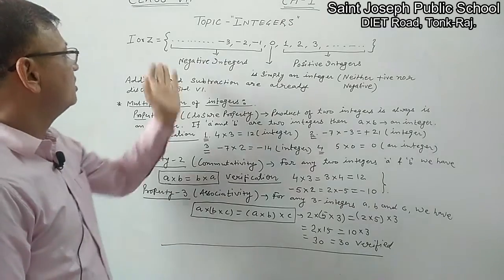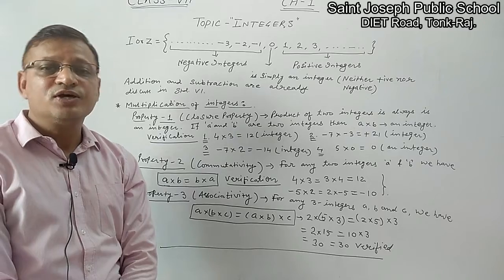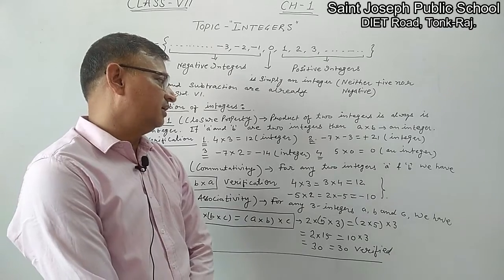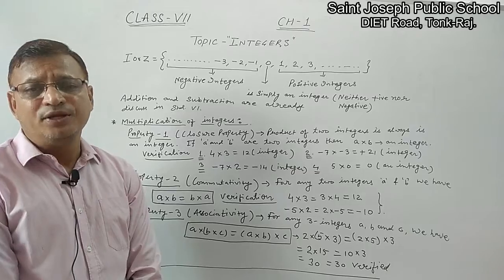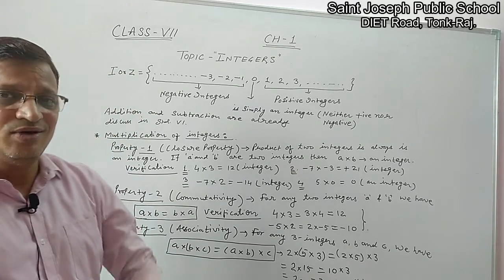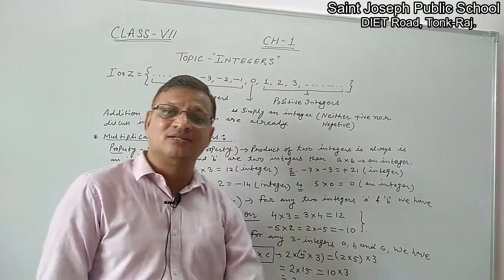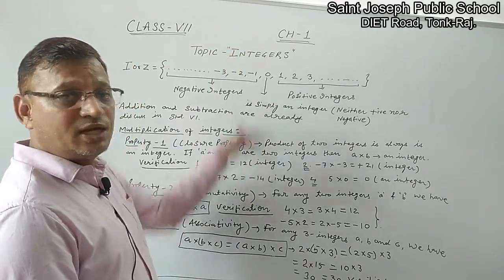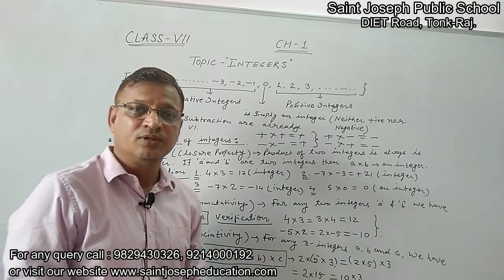Class 7 | Mathematics | Integers | Lecture 1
Properties of Integer